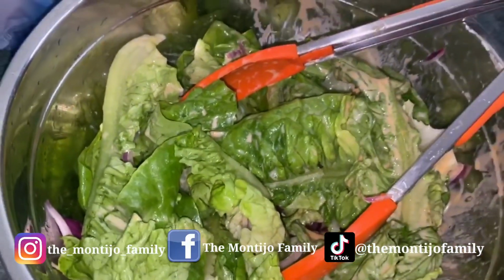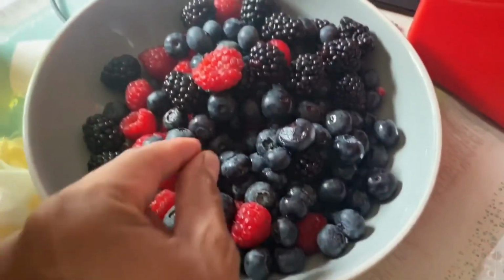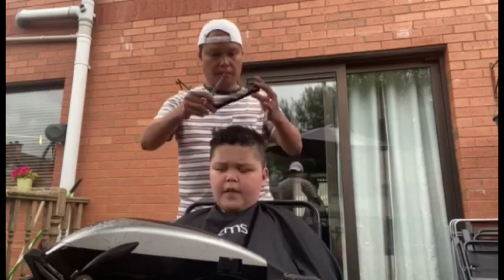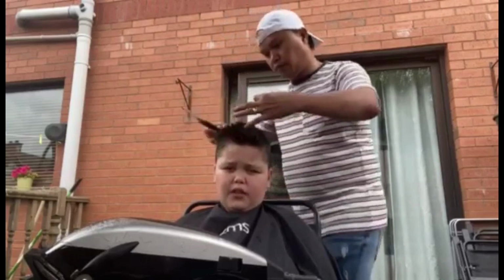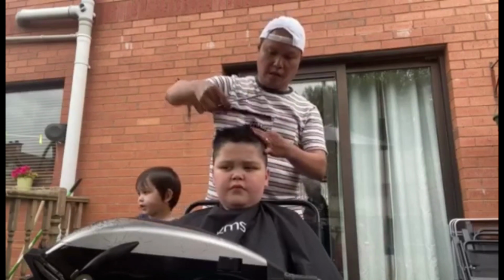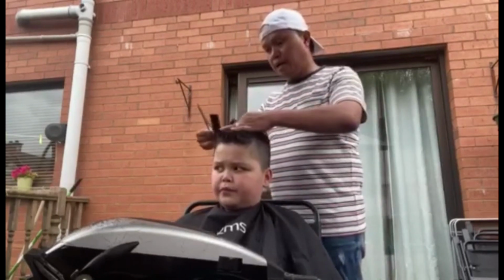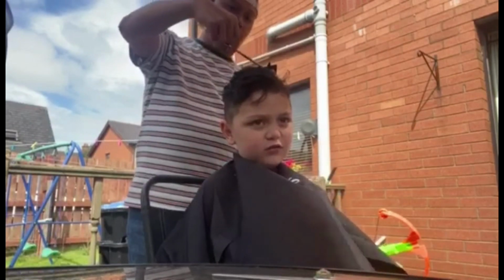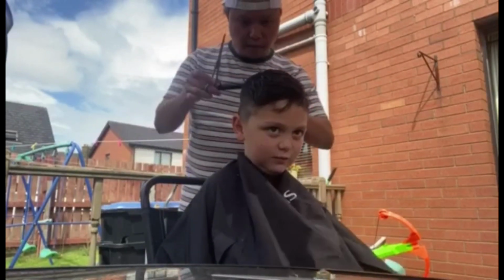ACCOUNTANT NA AT BARBERO PA | PWEDE NA MAGING BARBERO SI TATAY | PINOY BUHAY ABROAD SA UK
Hi yah all! Welcome to our Family YouTube channel.

Joined on October 8, 2015 but we started uploading contents on April 22, 2018.
Our youtube channel will features reaction videos, challenge videos, vlogs, video games and many others that matters to family.
This is a glimpse in our Family Life as an Interracial Couple and raising mixed children in modern society. Working full time job and the same time as a hands on Father to my children while Mummy works at night shift and week ends and she looks after 7 children too. We work as a TEAM to achieve balance household goals.
We are big family of 9 and
We are base in Northern Ireland, United Kingdom of Great Britain.

PLEASE WATCH OUR PREVIOUS VLOGS!